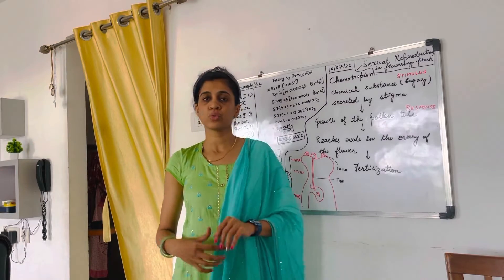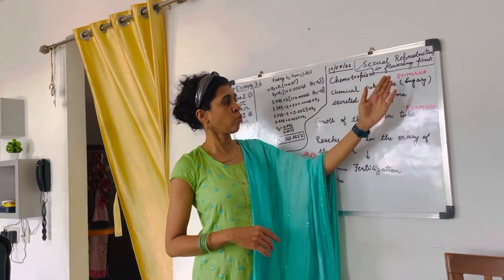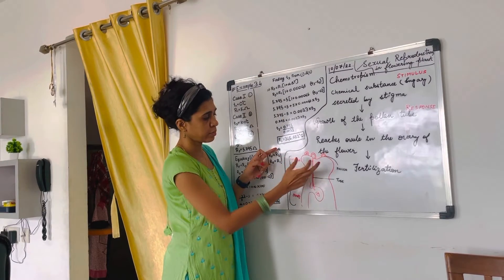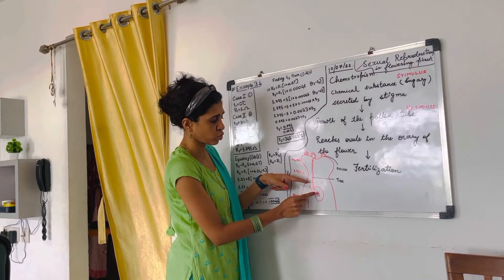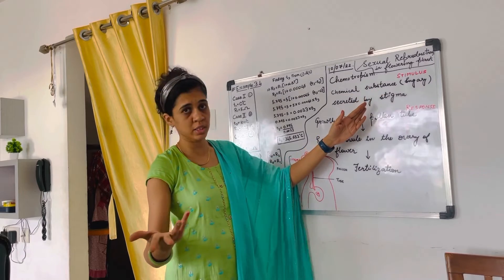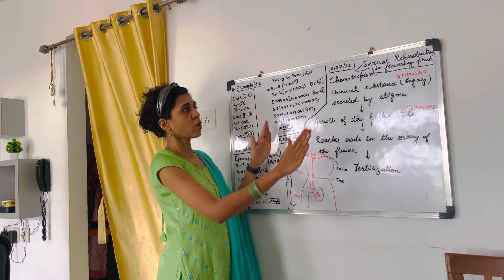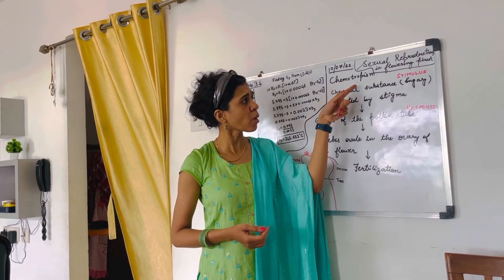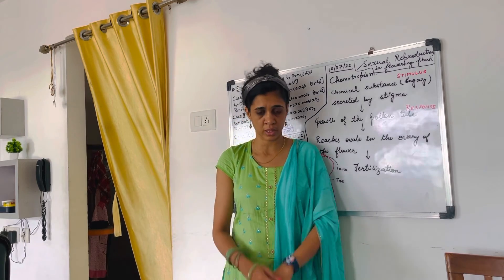Sexual reproduction in flowering plant | Chemotropism￼ | Type of Tropic movement | Class 10 |Biology